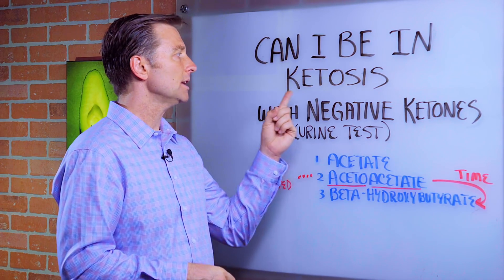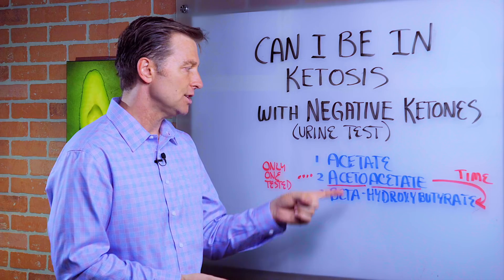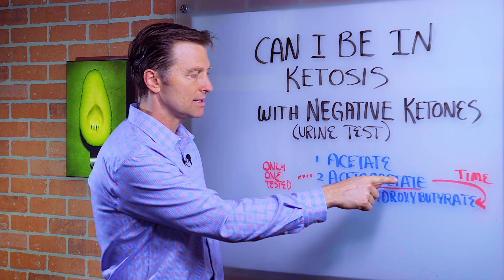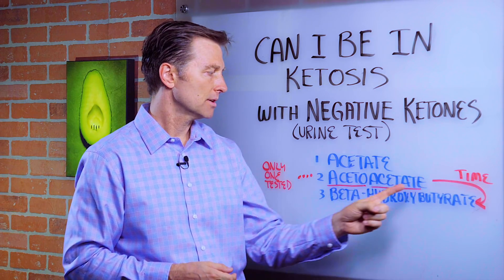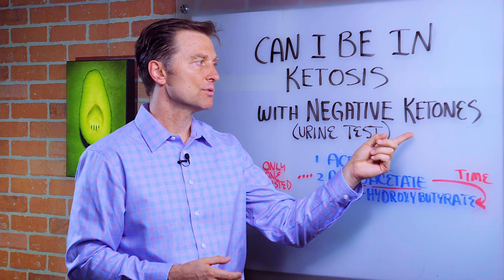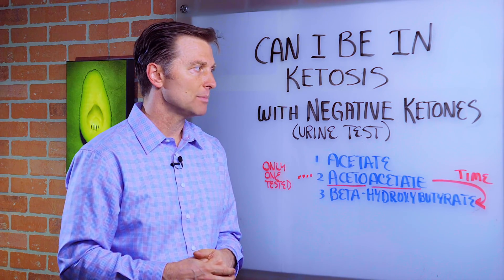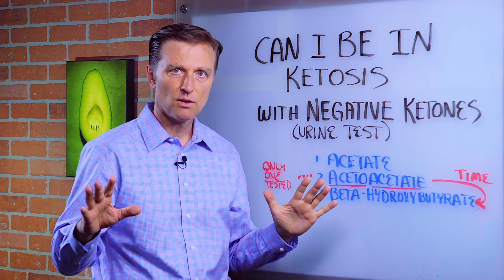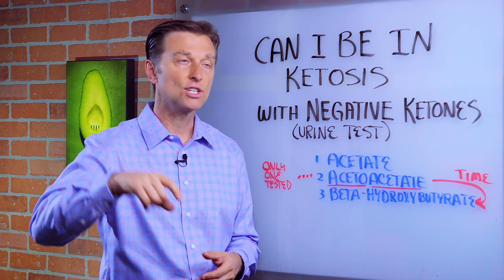Can You Be in Ketosis Despite No Ketones in the Urine? – Dr. Berg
Keep getting negative keto urine tests? This may be why!

Timestamps
0:00 Can you be in ketosis despite no ketones in your urine?
0:12 The three kinds of ketones
0:33 Keto adaptation and keto tests
1:21 Check these other factors
1:47 What Dr. Berg content do you want to see next?

In this video, we’re going to talk about whether or not you can be in ketosis despite no ketones in your urine after taking a keto urine test.

The first thing you need to know is that there are three types of ketones:
1. Acetate
2. Acetoacetate
3. Beta-hydroxybutyrate

The specific type of keto that keto urine tests test for is acetoacetate. Keto urine tests do not test for the other two forms of ketones.

As you adapt to keto, you convert acetoacetate to beta-hydroxybutyrate. The problem is that keto urine tests cannot test for beta-hydroxybutyrate, so they may give you a false reading.

Keto urine tests can’t tell you what’s going on in the blood and other places in the body.

If you want to check for beta-hydroxybutyrate, you can get a blood test. Unfortunately, these tests can be expensive.

Look for other signs that you’re in ketosis. Are you losing weight? Are you feeling good? Is your waist size getting smaller? These are signs that you’re in fat-burning mode.

If your carbs are 20 grams or less each day, you’re likely in ketosis.

I hope this helped clear up why you may test negative on a keto urine test but still be in ketosis.